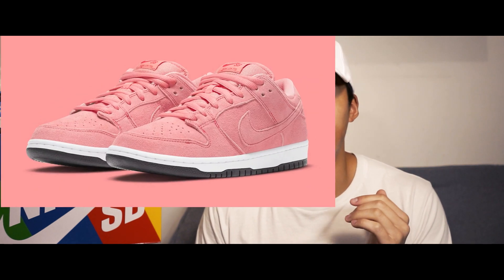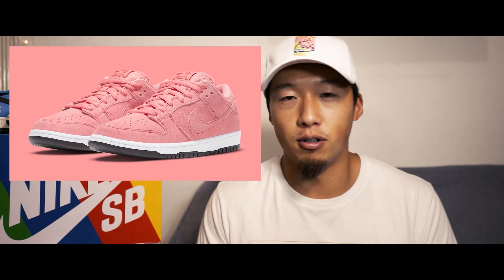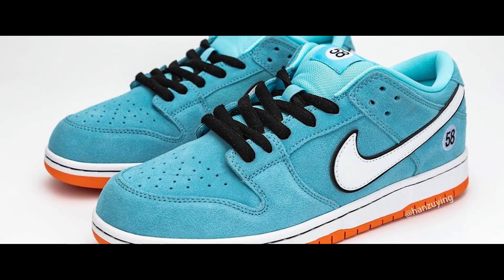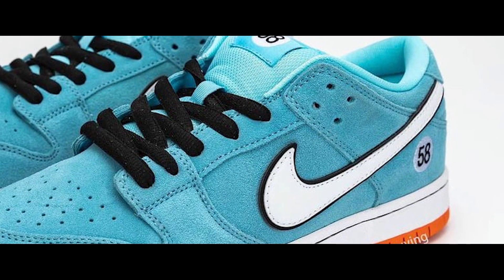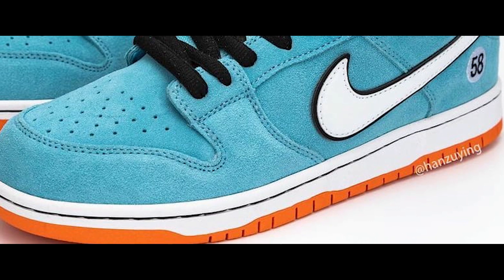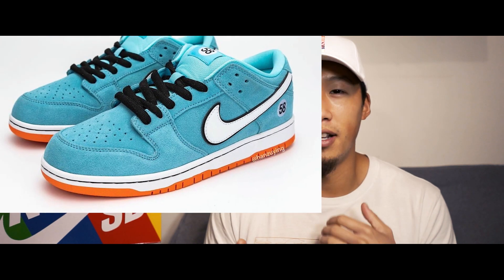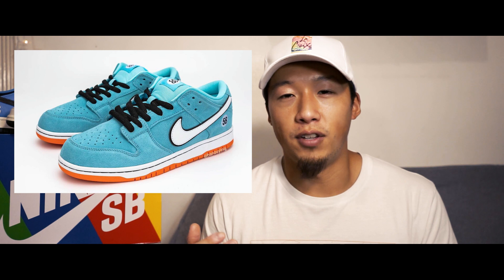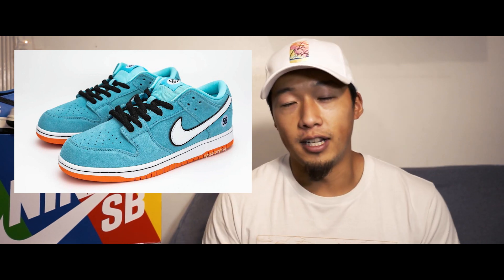Nike SB Dunk Pink Pig + Gulf 58 How to cop + Resell + Preview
I go over how to cop these sneakers, resell predictions (with reasons why), and all the details YOU NEED TO KNOW.

0:00 Intro
0:37 Nike x Car Collabs, Porsche Inspiration/History
1:38 Pink Pig Drop details
1:58 Gulf 58 Drop details
2:15 Pink Pig Design Elements
3:11 Gulf 58 Design Elements
4:14 Thoughts about the design/SB Collabs
5:21 HOW TO COP
6:21 RESELL PREDICTIONS + REASONS WHY
7:45 HOW TO COP FOR RESELL AT LOWEST PRICE (GENERALLY)
8:05 Outro